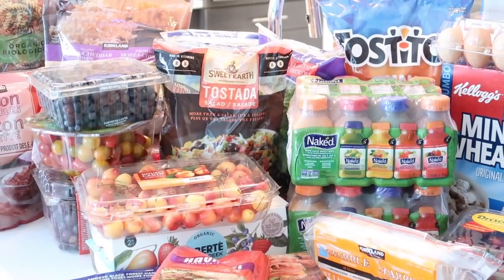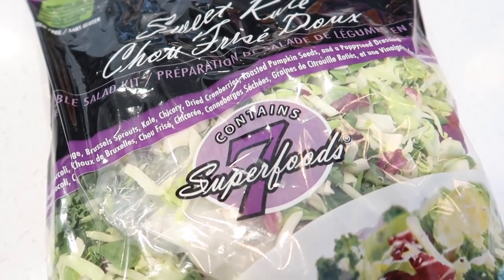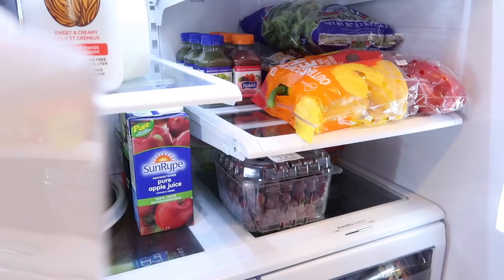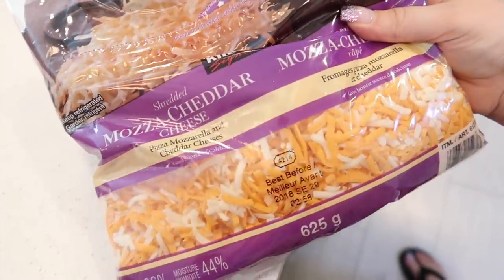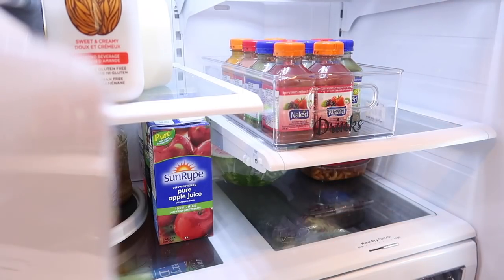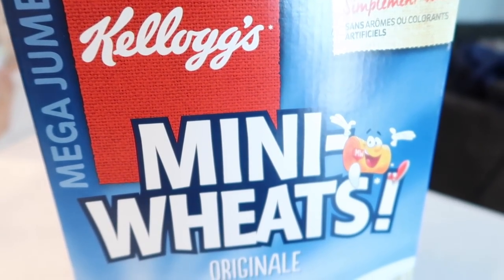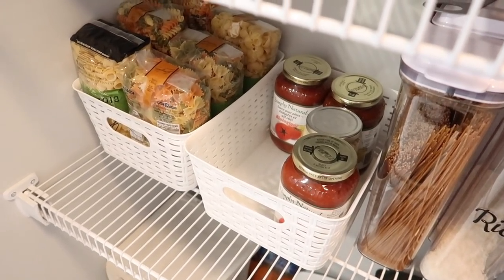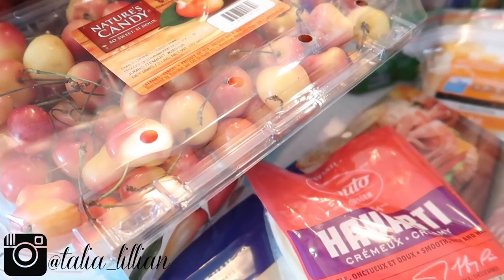Organizing Everyday Groceries | Costco Haul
Today I share with you a recent Costco haul! These are the main foods we purchase from Costco on a regular. I also share with you how I store and organize my every day groceries.
Products Mentioned:
Egg Storage
Cereal Containers
Snack and Drink bins
June Sign up special: $25 credit added to your account just for creating an account

Follow my art:
What’s on my nails: LE Sophia and Crystal